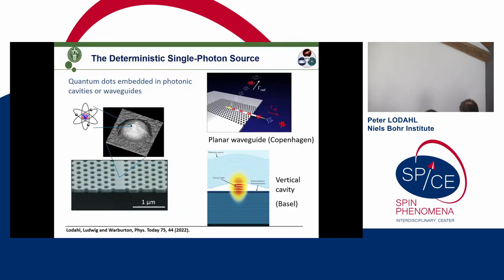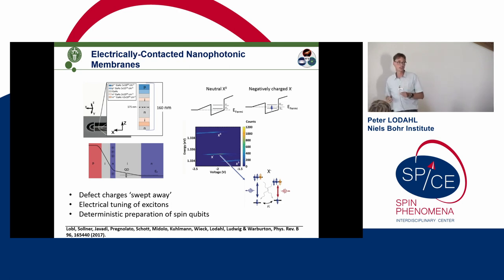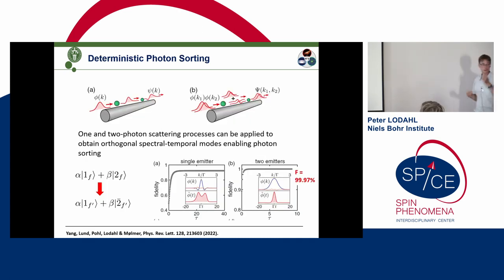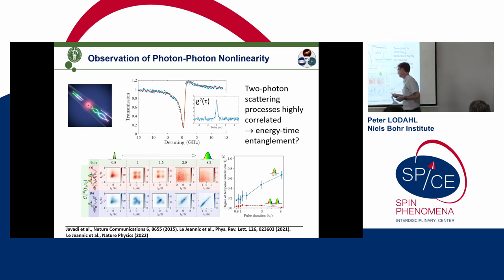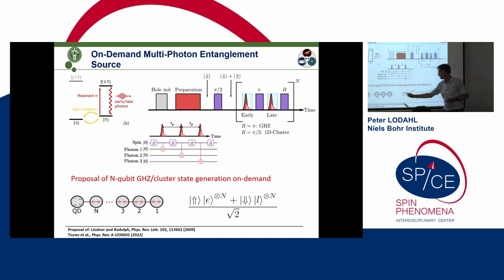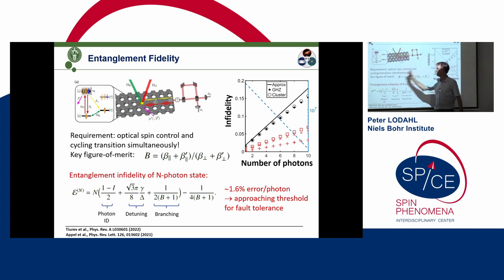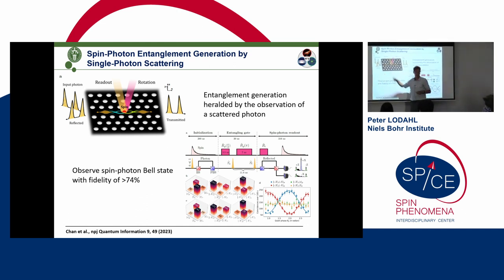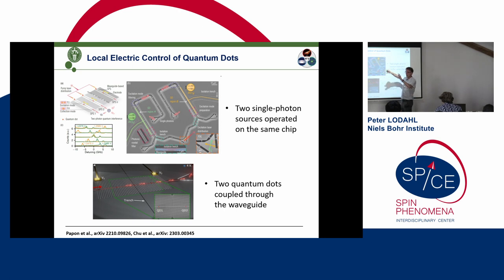Deterministic Spin-Photon Interfaces - Prof. Peter Lodahl from Hy-Q at the Niels Bohr Institute 2023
Conference: Spice Spin Phenomena - Johannes Gutenberg Universität Mainz 2023